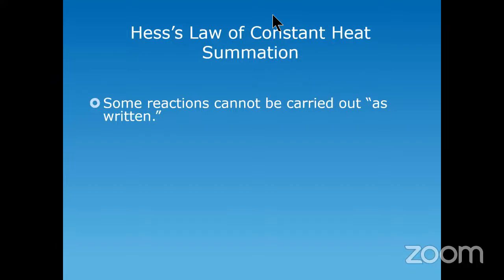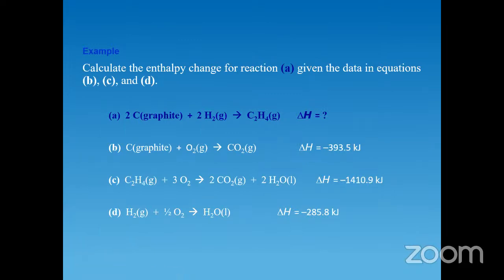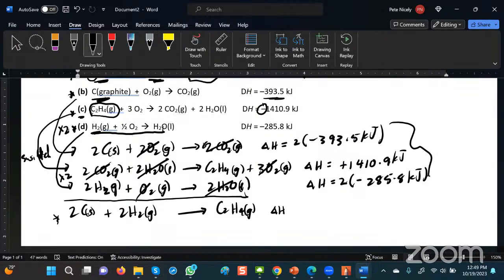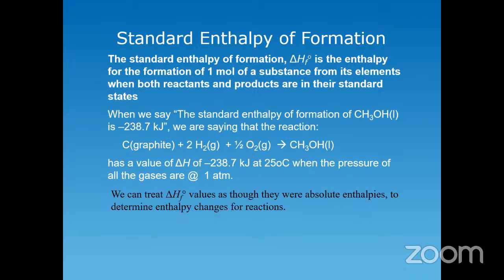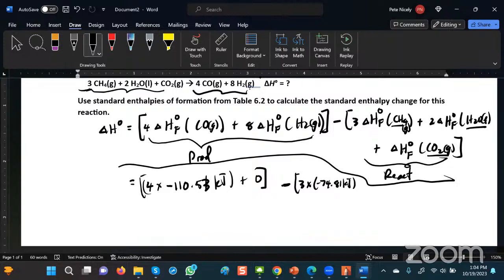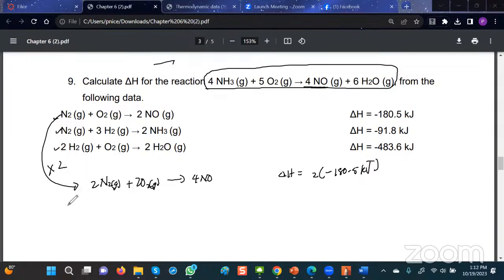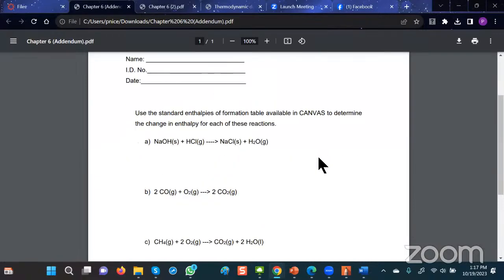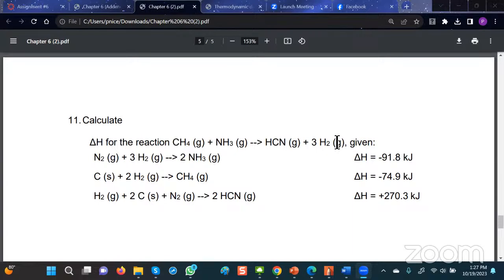2023-FA-CHM2045-40: General Chemistry I